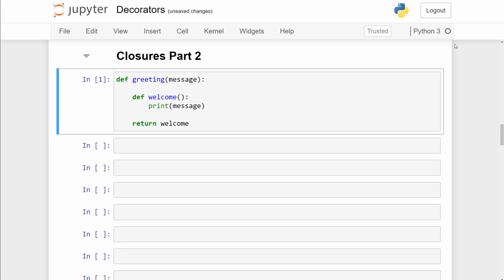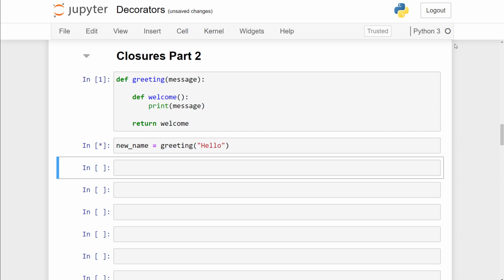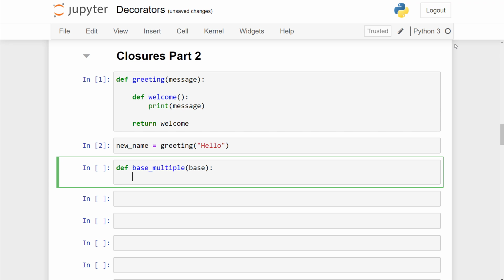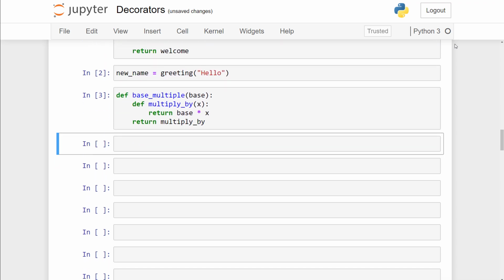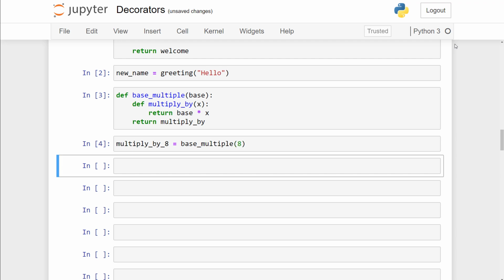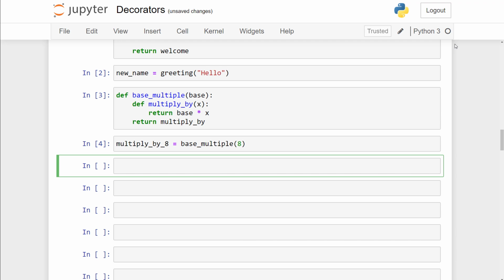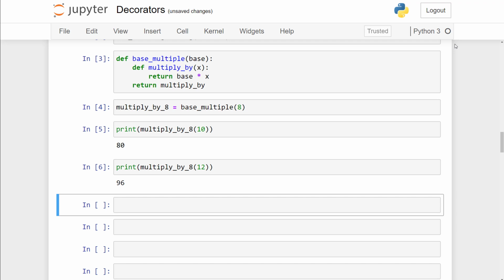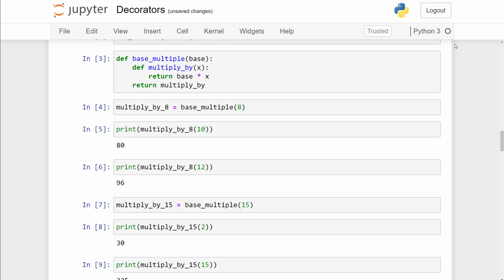Python Day 133: Understanding Closures in Python (Part 2)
In this session, you will continue exploring closures in Python, building on the concepts introduced in the previous lesson to develop a deeper understanding of how they work in practice.

Closures are a powerful feature that allows functions to retain access to variables from their enclosing scope, making it possible to preserve state and create highly flexible code. In this session, you will see how closures can be applied in real programming scenarios and how they form the foundation for many advanced Python techniques.

Today, you will learn how closures maintain state, customise function behaviour and support reusable programming patterns that are widely used in modern Python development.
By the end of this lesson, you will have a much stronger understanding of closures and be better prepared to work with decorators and other advanced Python features.

• How closures work in real Python programs
• How closures maintain state between function calls
• How to customise function behaviour using closures
• How closures support reusable programming patterns
• How closures improve code flexibility and organisation
• How closures prepare you for mastering decorators

Learning more about closures helps you:
• Build a deeper understanding of Python functions
• Write more dynamic and reusable code
• Understand advanced programming techniques
• Strengthen your knowledge of variable scope and function behaviour
• Prepare for professional Python development and frameworks
Closures are used behind the scenes in many advanced Python features and provide a deeper understanding of how functions and state interact.

• Beginners exploring advanced Python concepts
• Learners building a deeper understanding of closures
• Students preparing to master decorators
• Anyone interested in writing more flexible Python code
• Viewers strengthening their Object Oriented and functional programming knowledge

🔥 Master One of Python's Most Powerful Function Features
This session takes your understanding of closures to the next level by showing how they solve real programming problems.

By mastering closures, you will gain a deeper appreciation of Python's flexibility and develop the skills needed to understand more advanced programming patterns with confidence.

👉 Comment if closures are starting to make more sense after this lesson